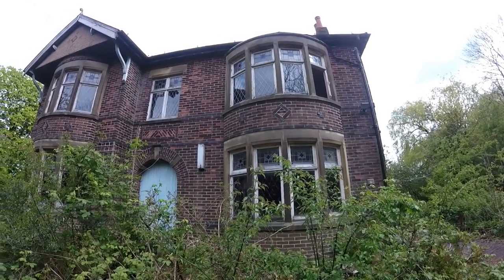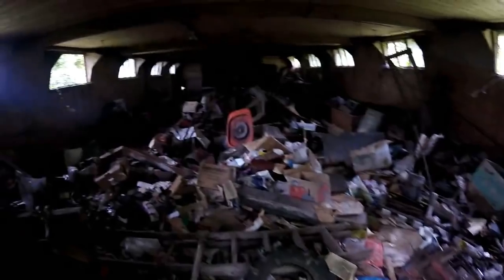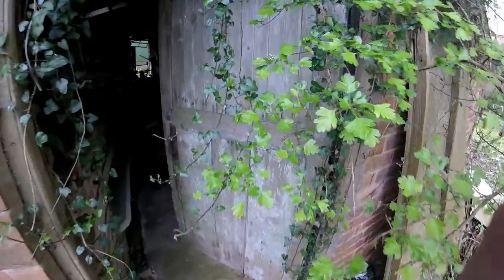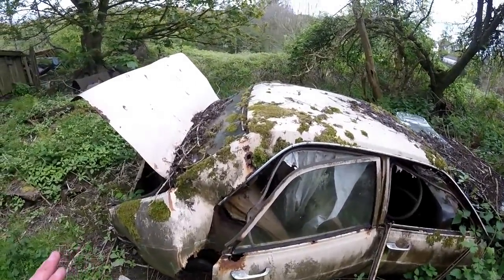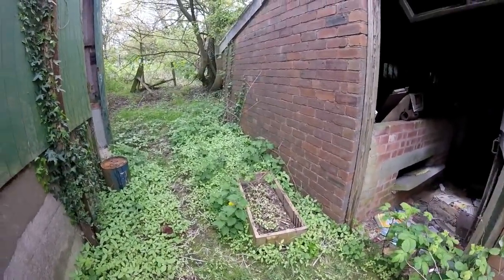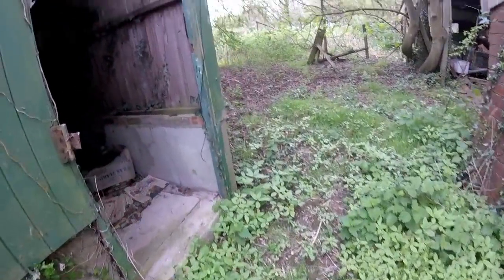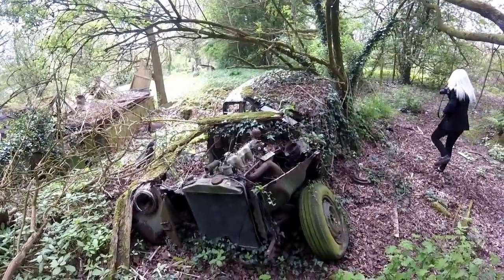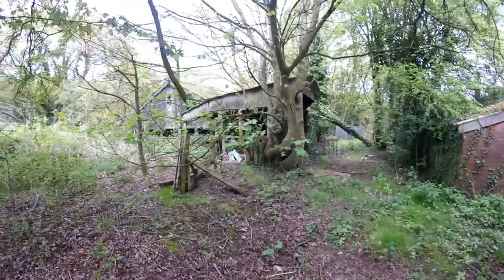this abandoned mansion had many hidden vehicles on the property lets look for them !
Or help me with a single donation to help me with my health(Rheumatism nerve damage ) and travels I would like to thank you all for the support and believe in me and my channel :)

amazon wish list

pumped up kicks (permission granted producers)
outro: tobu candyland NCS
instagrampage where i post most updates : ExploringAndMe

best of urbex  i luv you all thank you for the support each sunday